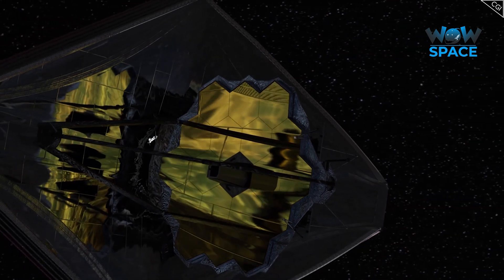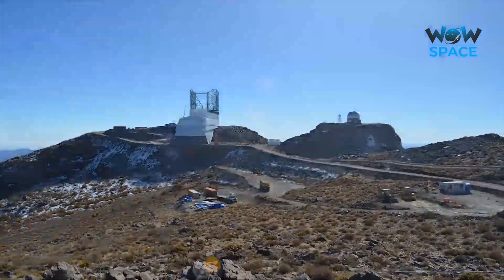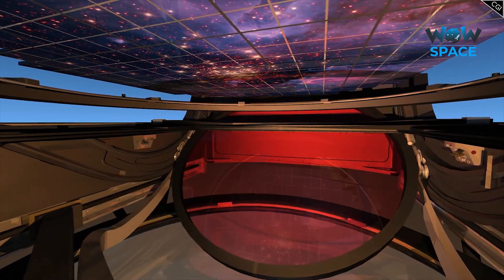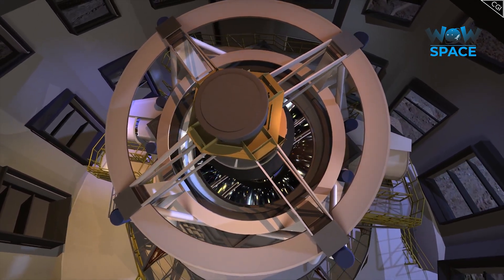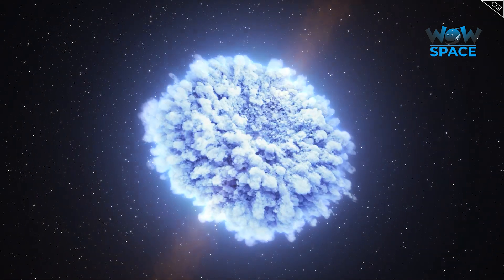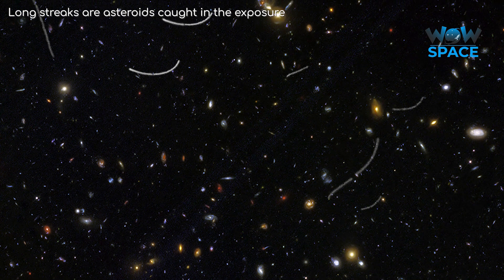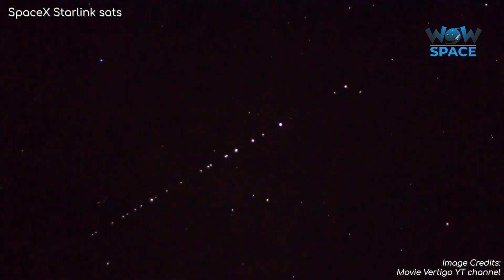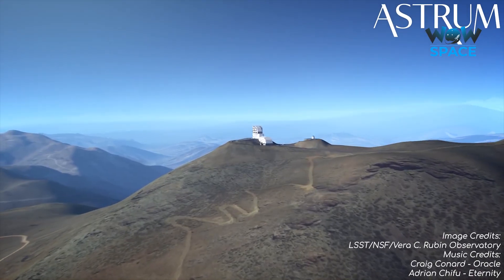Vera C. Rubin Observatory | Amazing Facts 2021 | Wow Space